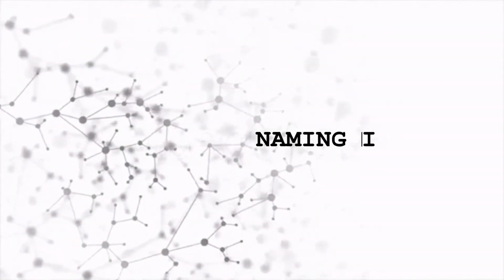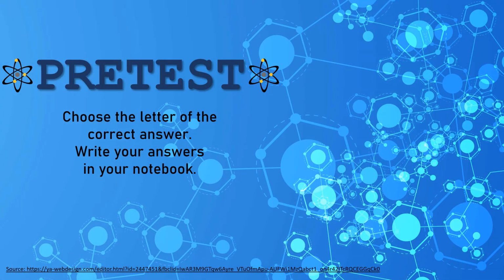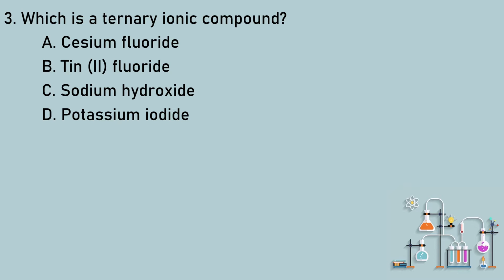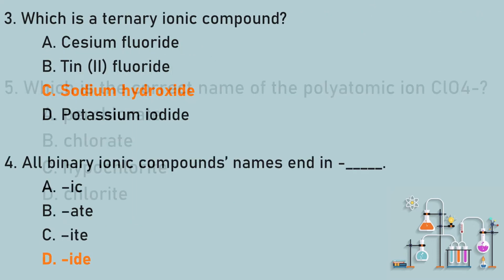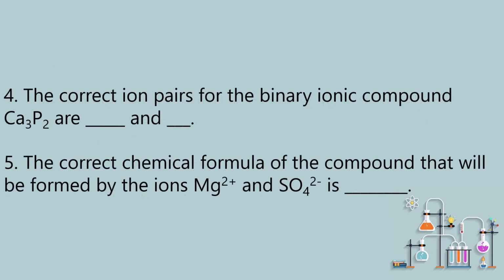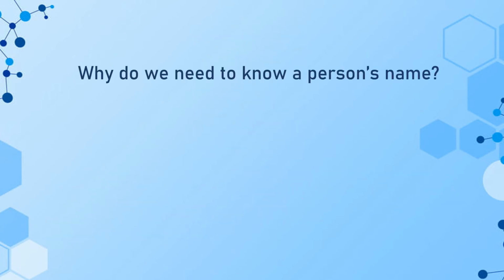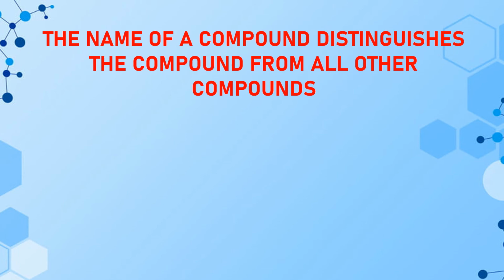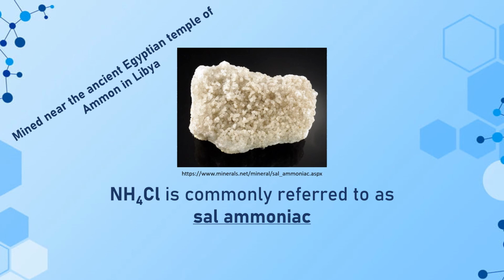Chem 01 11 Q1 VL6 P1